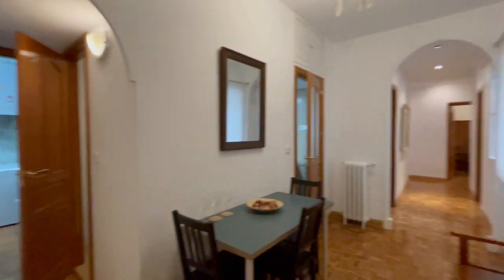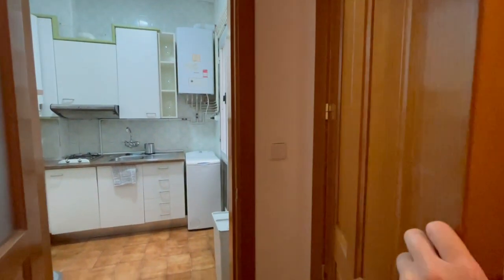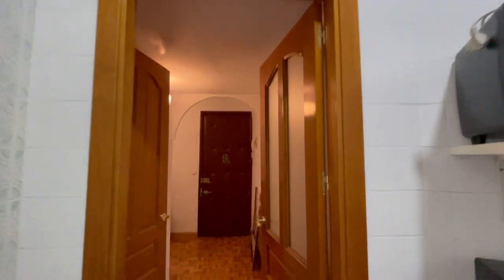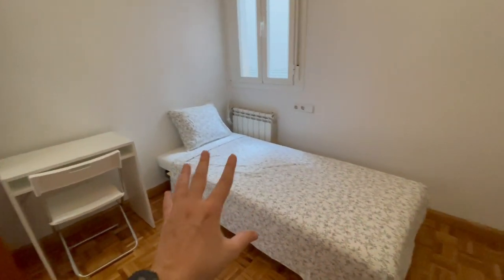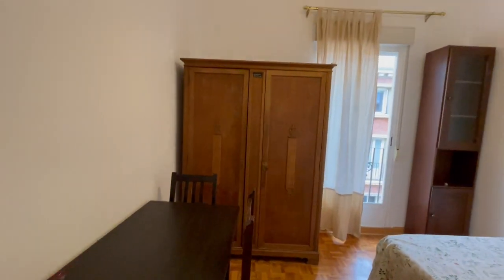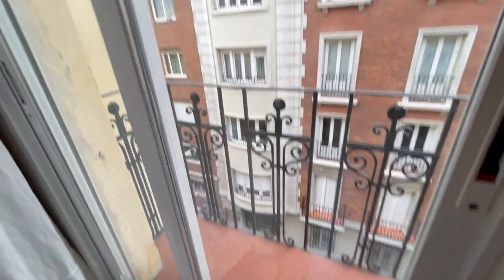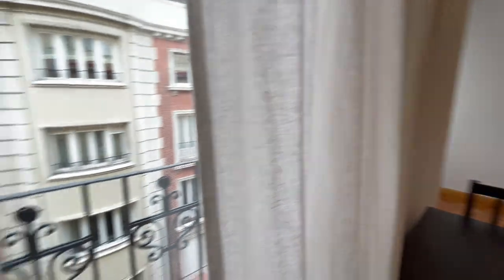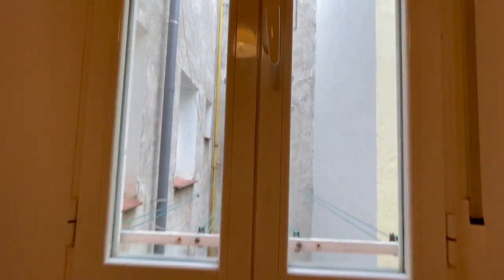Rooms for rent in 5-bedroom apartment in Chamberí - Spotahome (ref 1242714)